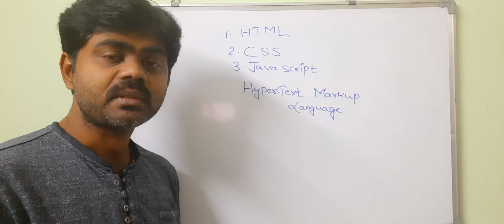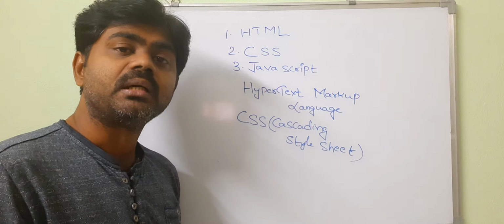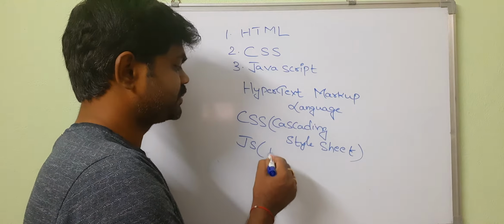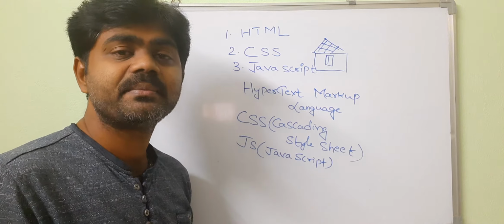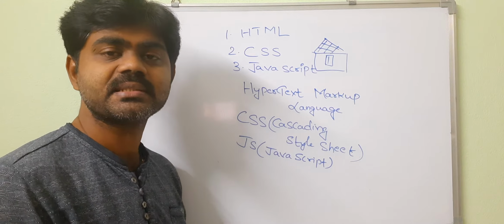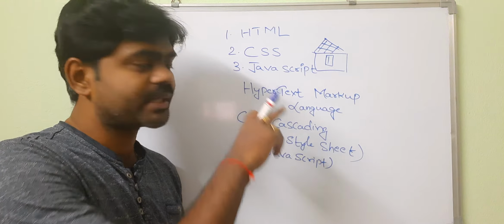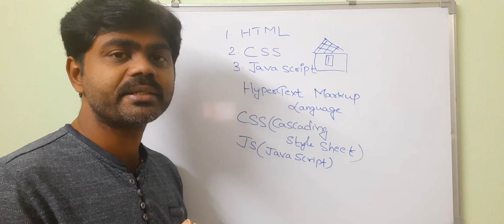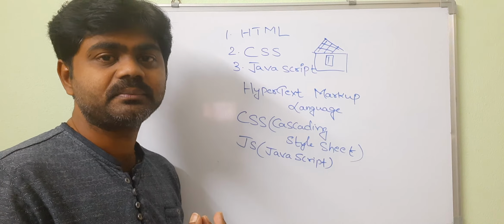Introduction to Web Development/HTML/CSS/JAVA SCRIPT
This is introduction to web development